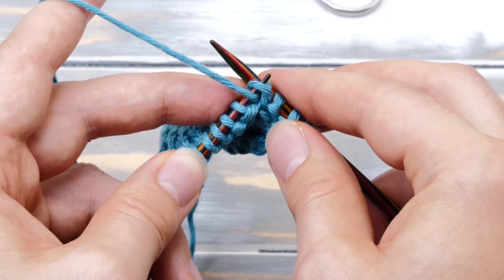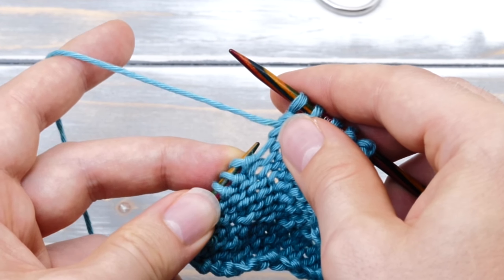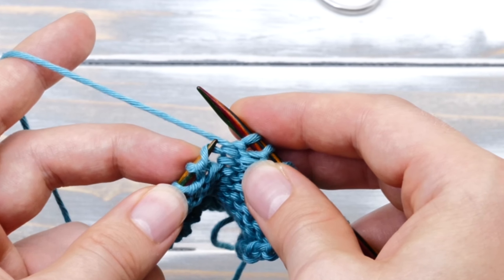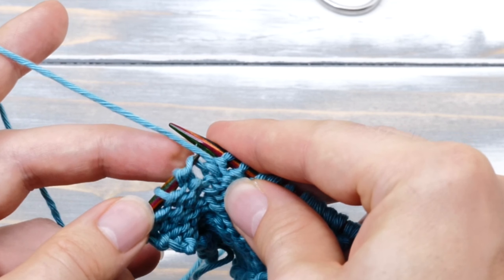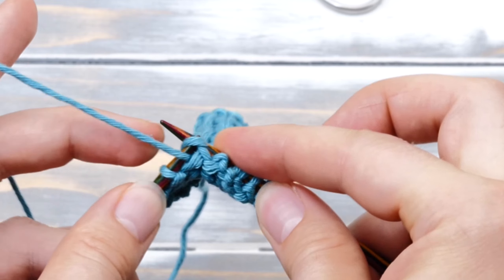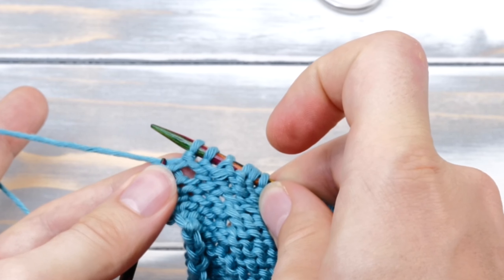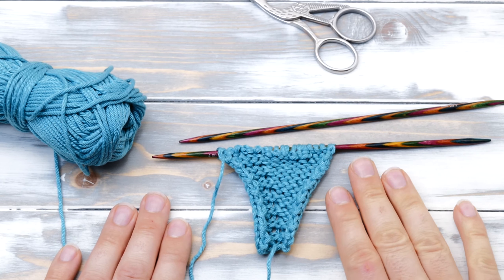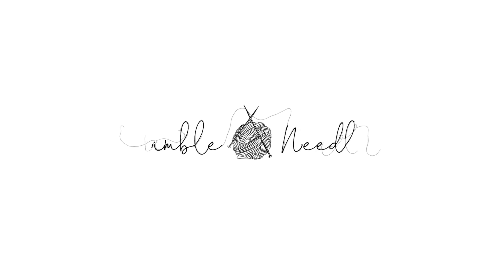How to knit m1pR (make one purl right) - a right-leaning knitting increase.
Step-by-step instructions on how to knit m1pr - make one purl right

My scissors

M1PR - make one purl right- is a right-leaning knitting increase for the wrong side. You knit it into the strand between two stitches. First, you lift the strand back to the left needle coming from the back. And then you purl that extra loop through the front loop. it's as easy as that.
M1PR and M1R form a mirrored pair and will appear similar when seen on the other side. Depending on your individual tension one or the other may appear to be neater.